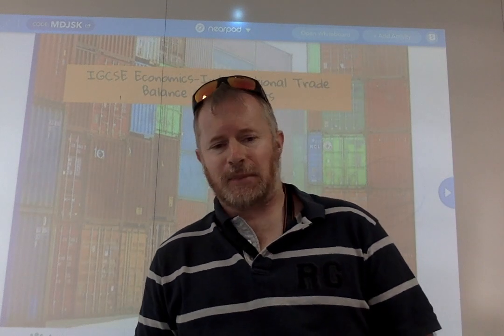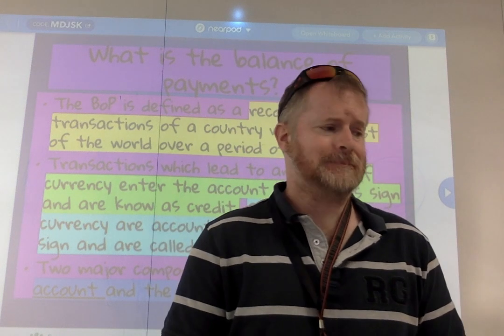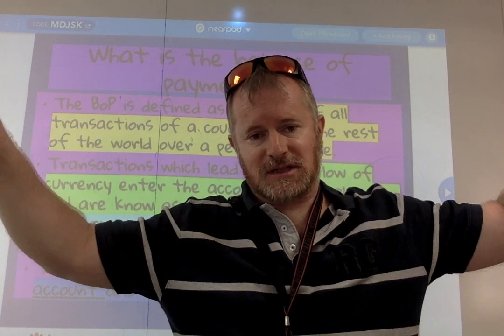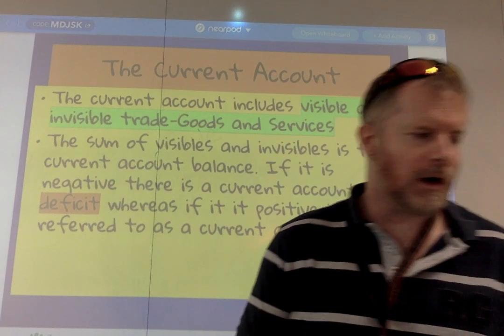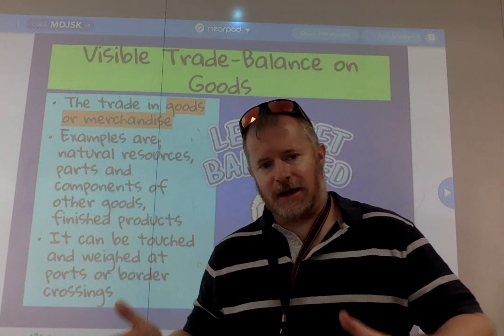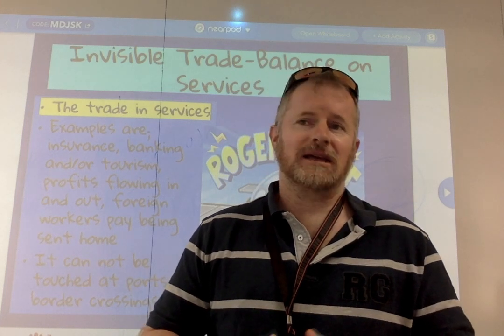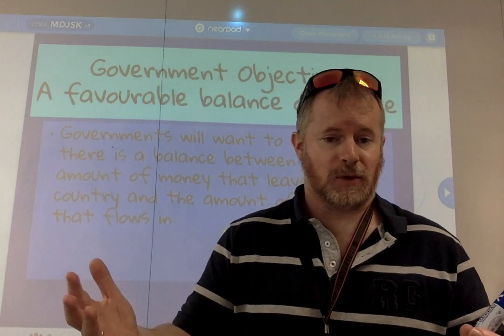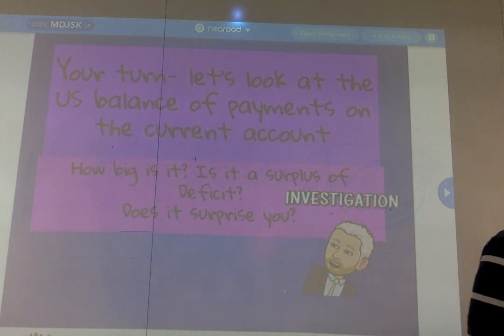IGCSE Economics (Option D)- BOP part 1